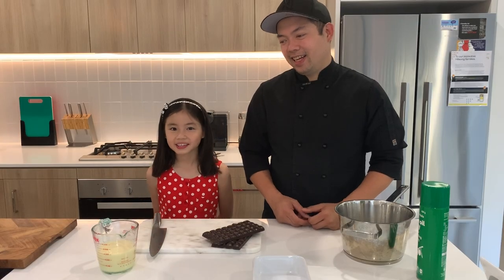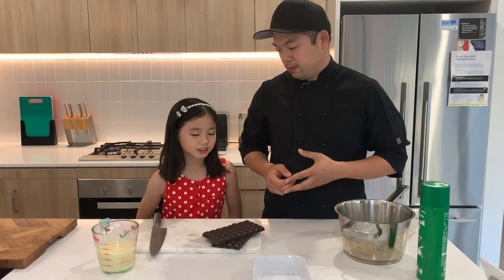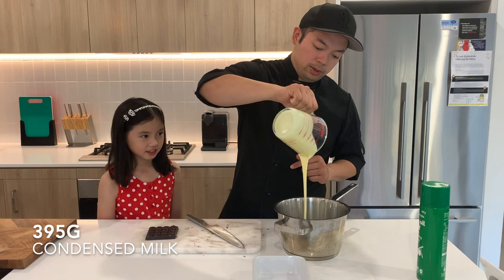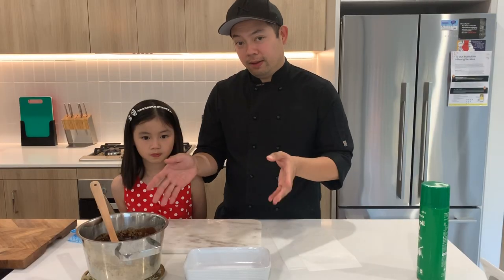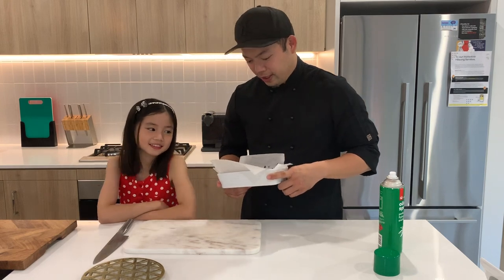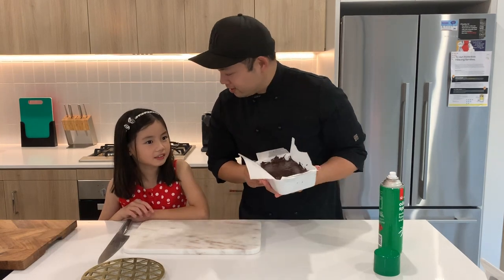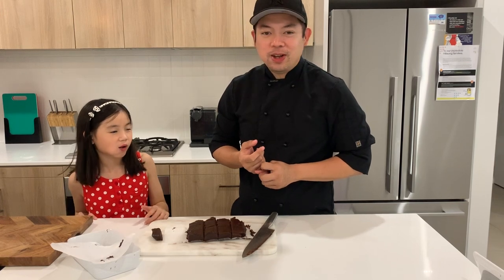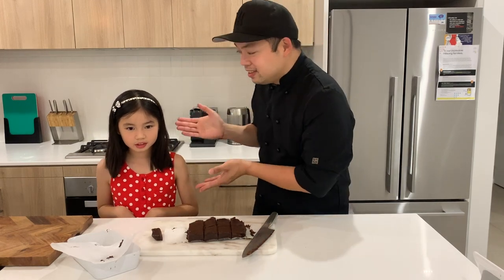Condensed Milk Chocolate Fudge Recipe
How to make chocolate fudge no bake 2 ingredients

Chocolate is the answer to everything! This one is no exception. In this video, you will be able to make a chocolate fudge that is really rich. You will enjoy every bite!

Ingredients:
300g dark chocolate
395 condensed milk

TITLE TRANSLATION:
沒有烘烤巧克力軟糖食譜
베이크 초콜릿 퍼지 레시피 없음
Tidak Ada Resep Kue Coklat Panggang
焼かないチョコレートファッジのレシピ
ไม่มีสูตรช็อคโกแลตฟัดจ์อบ
Resepi Tanpa Bakar Coklat Fudge
नो बेक चॉकलेट फुड रेसिपी
कुनै बेक चकलेट फज रेसिपी छैन
Receta de dulce de chocolate sin hornear
Nenhuma receita do Fudge de chocolate do cozimento
Рецепт шоколадной помадки без выпечки